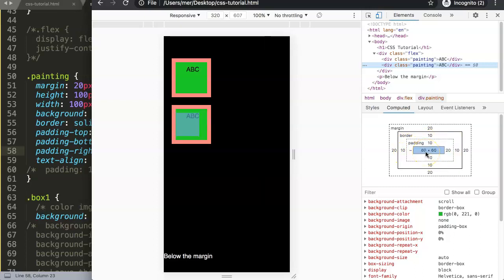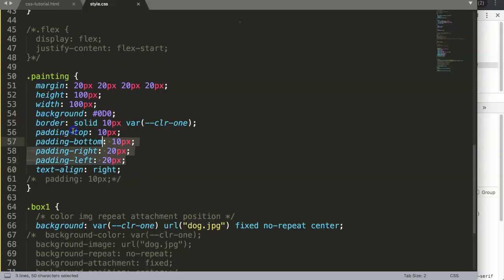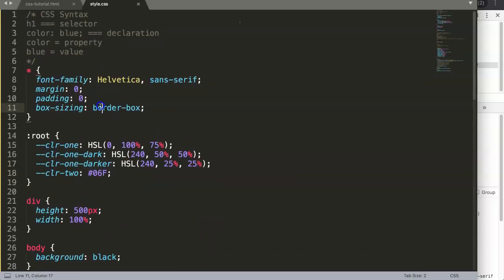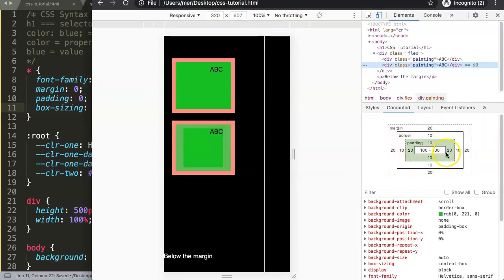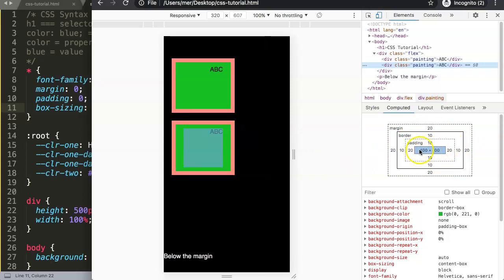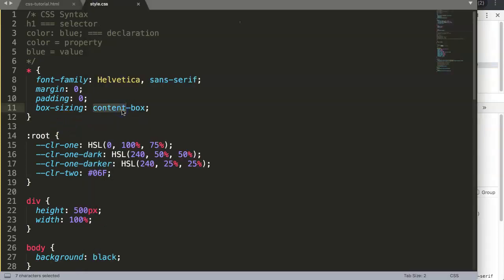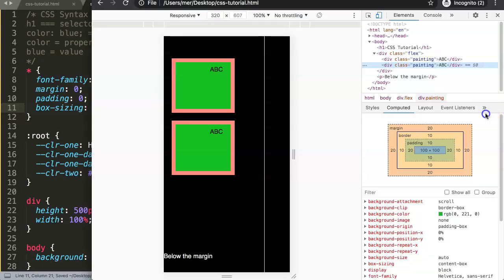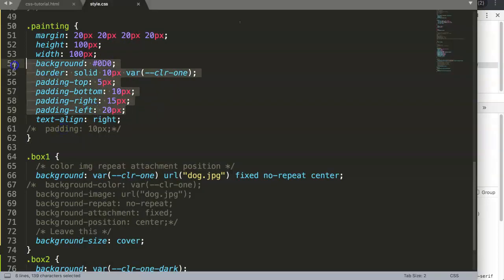Padding Left Property CSS | CSS Tutorial Part 59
Padding Left Property CSS | CSS Tutorial Part 59. In this CSS tutorial for beginners we will explore how to use padding bottom and display an element.

Chart JS Dashboard Series:
👍 Most Liked Video Series: